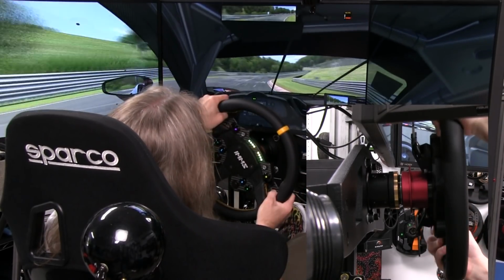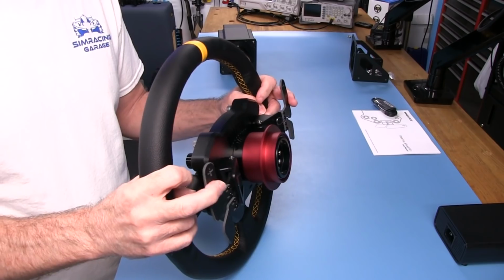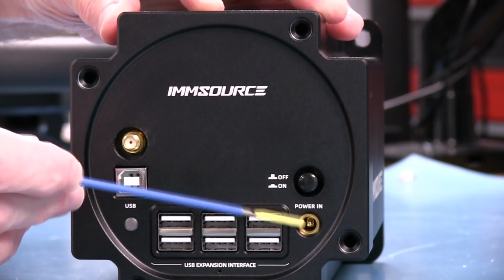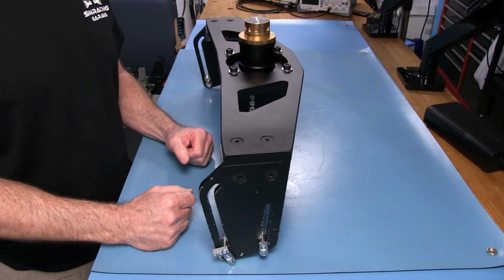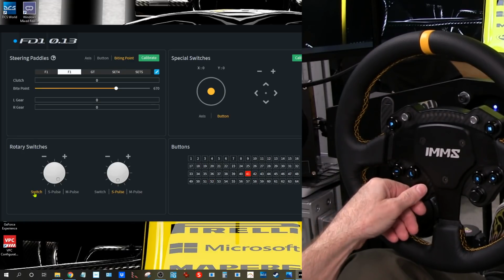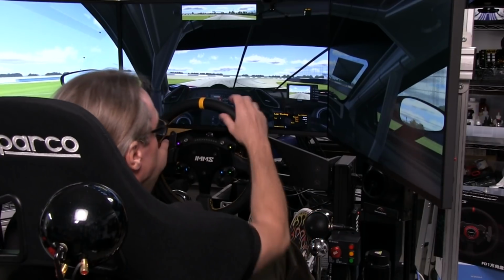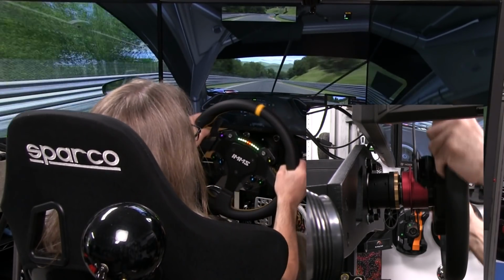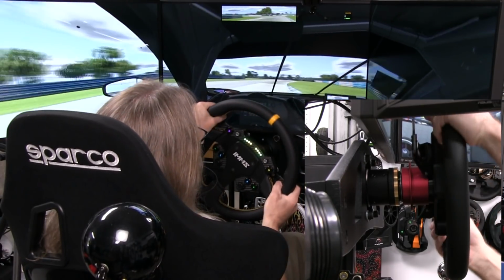IMMSOURCE ET5 DD FFB Wheel System Review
New DD FFB Wheelbase and Steering Wheel From IMMSOURCE.
Intro: 0:00
Closer Look ET5 Wheelbase: 0:51
Closer Look FD1 Wheel: 8:30
Look Inside FD1 Wheel: 18:28
Look Inside ET5 Wheelbase: 25:08
Mounting Options: 31:29
ET5 Wheelbase Mounted: 41:50
IMMPlatform Tuning App: 43:05
Live Tuning Session: 1:03:17
Driving: 1:19:31
Final Thoughts: 1:34:39

My current Computer and Monitor setup:
MOBO: MSI Z390 Tomahawk
CPU: i9-9900K Clocked to 4.9ghz
GPU: EVGA GeForce RTX 3090 FTW3 ULTRA GAMING 24G-P5-3987-KR
RAM: 64gig
Monitors: 3 27" Asus ROG PG279Q IPS panels at 144hz. 4th